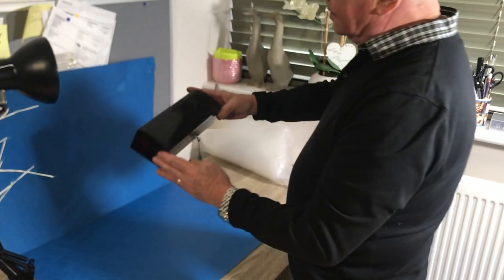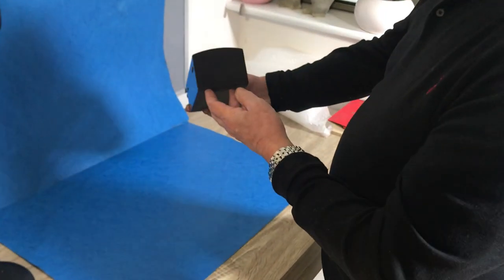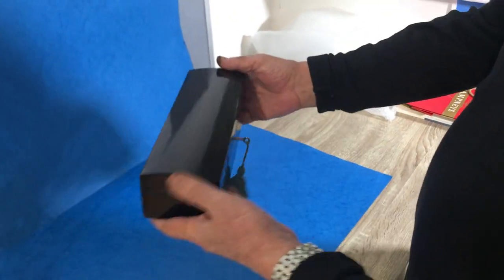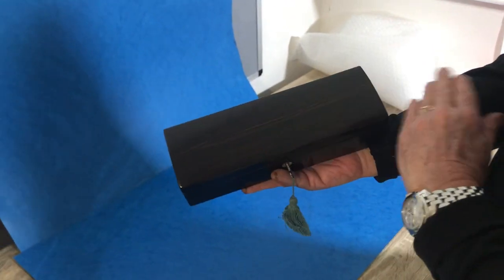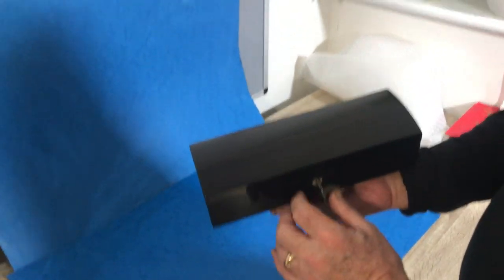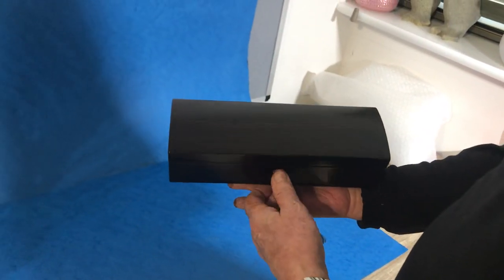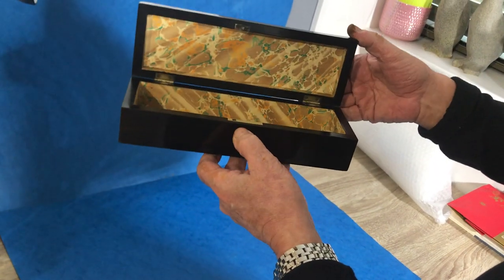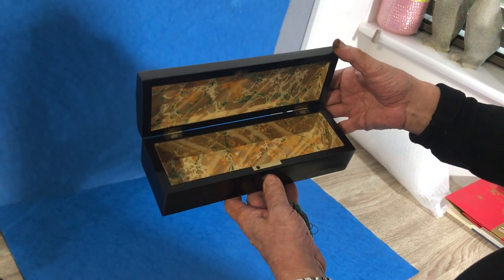Victorian Ebony Glove Box.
A simple but beautiful Ebony domed top glove box although it looks very similar to coromandel is indeed a wonderful piece of ebony. The box dates back to c.1840, it  has a mother of pearl key escutcheon with a working lock and key. The interior has been relined with handcrafted marble paper.
The glove box measures 25.5 by 8.7 and stands 7 cm heigh.